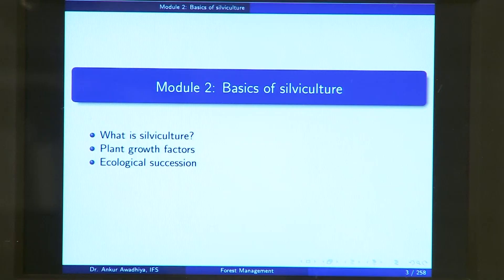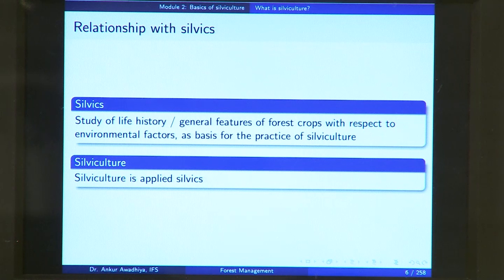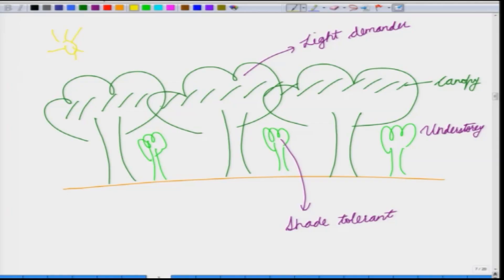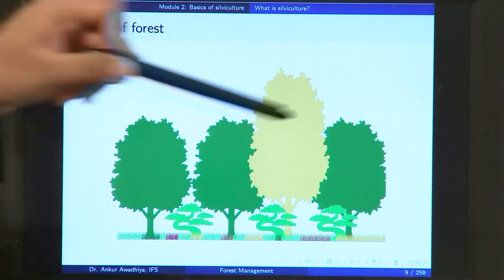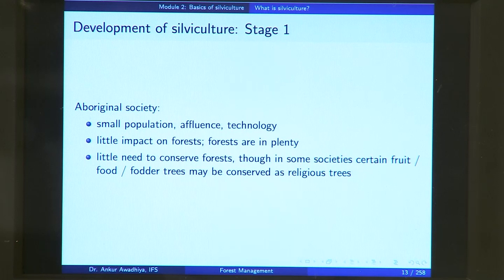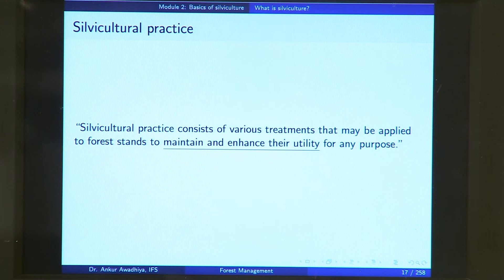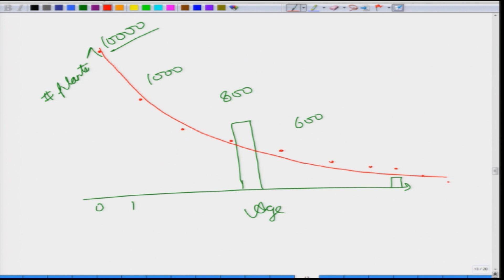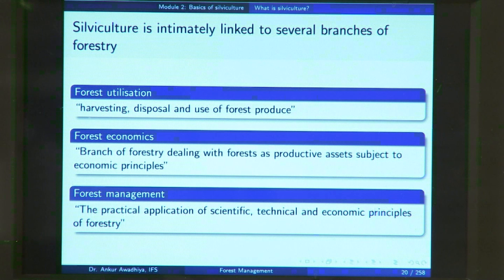noc20-bt01-lec04_ Lecture 4: What is Silviculture ?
Lecture 4: What is Silviculture ?